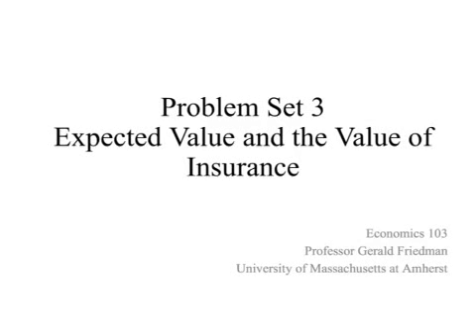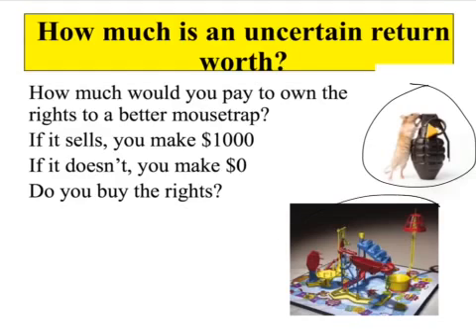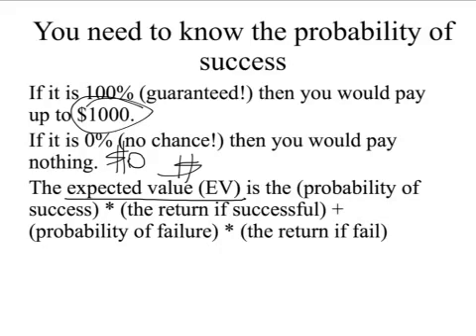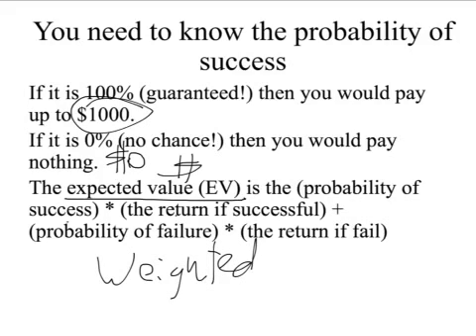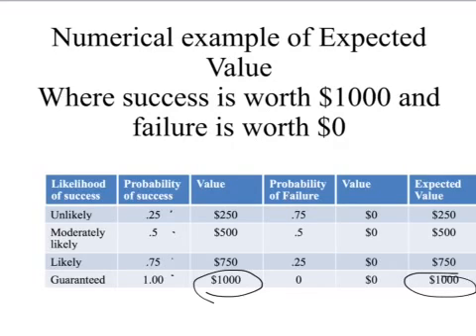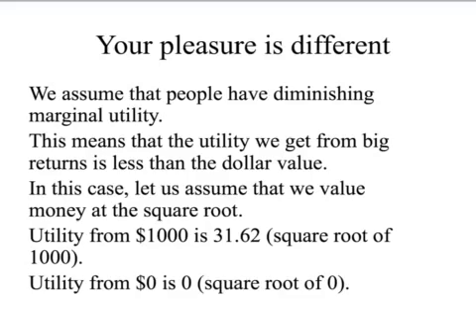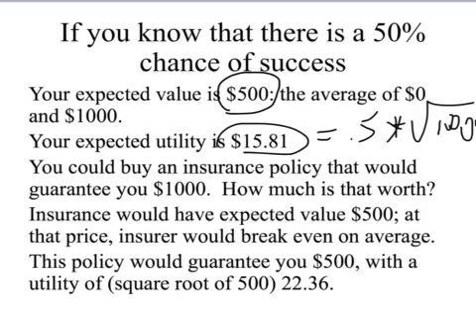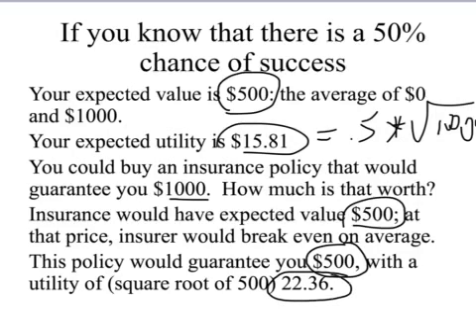Problem set 3 help with insurance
Video describes how to calculate expected value, fair market insurance premia, and the value of insurance.  Prepared for economics 103, at the University of Massachusetts at Amherst, Spring 2014, by Prof. Friedman.